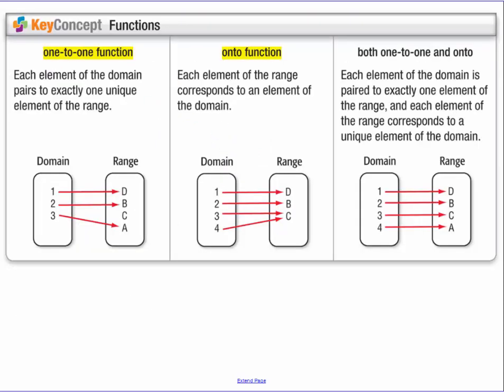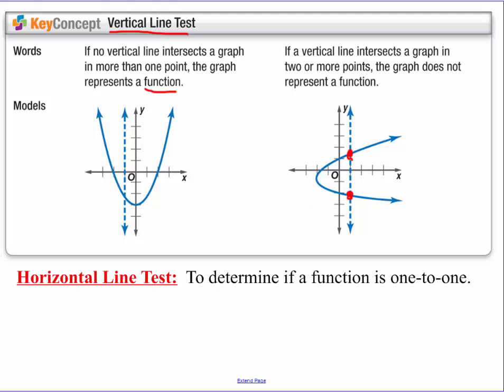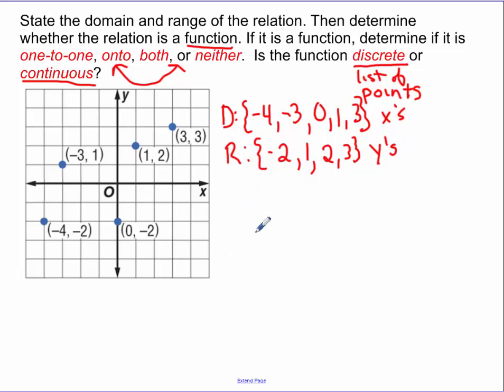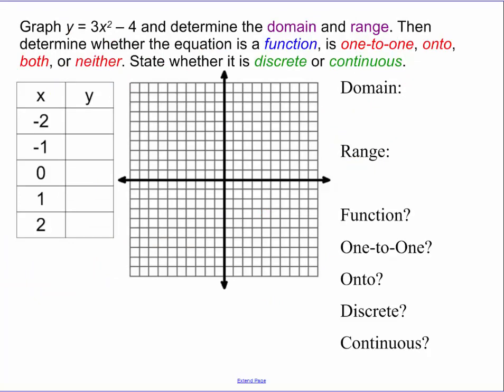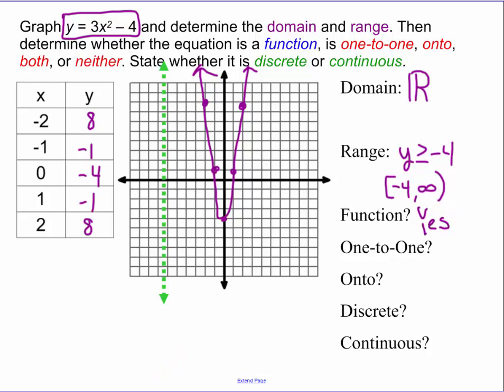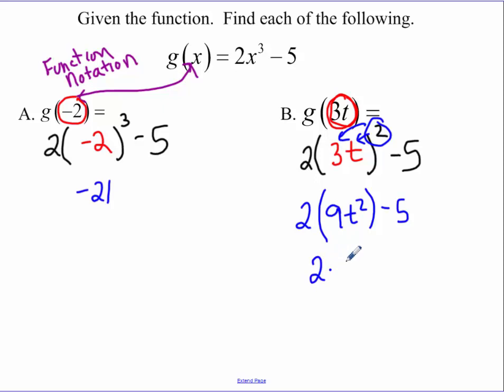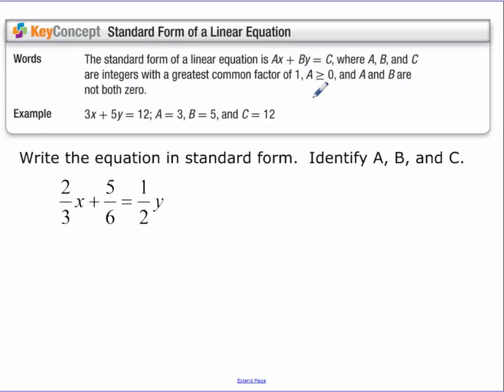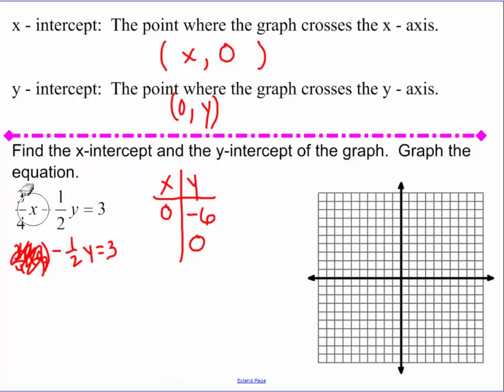2.1 and 2.2 - Relations and Functions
Relations
Functions